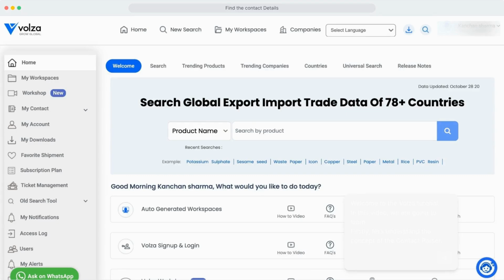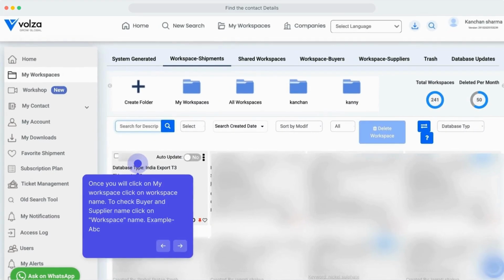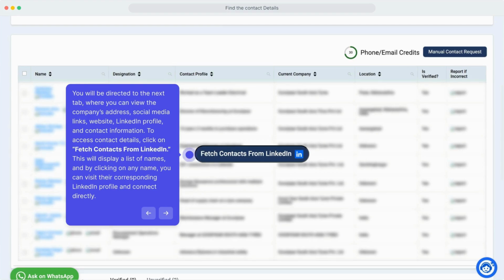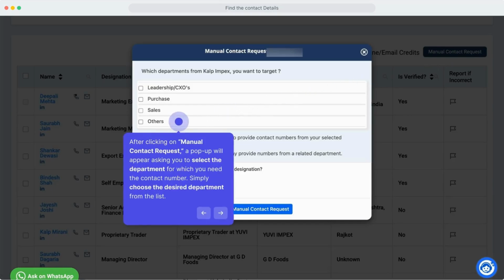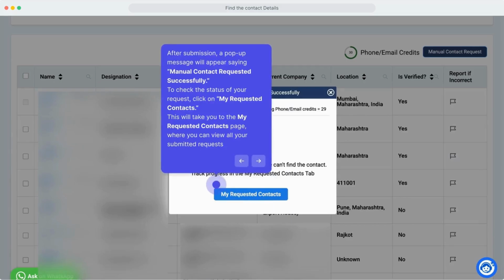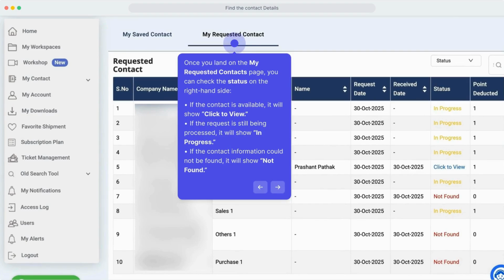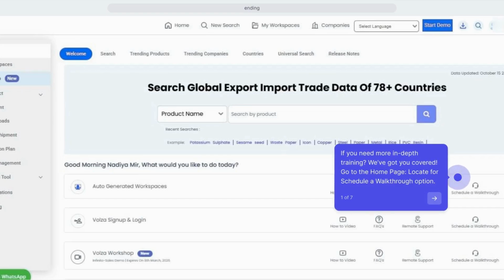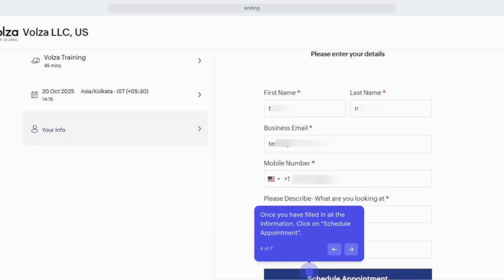Verified Contact Details | Find Real Buyer & Supplier Contacts Instantly Using Volza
In this video, you’ll learn how to:

✅ Improve lead generation accuracy
✅ Strengthen your outreach strategy
✅ Convert trade data into real business conversations

Stop wasting time on outdated directories and unreliable sources.
Start reaching decision-makers who are actively trading.

If you're serious about scaling your export-import business, this feature can directly impact your lead generation and deal closures.

Turn verified trade intelligence into qualified global leads.